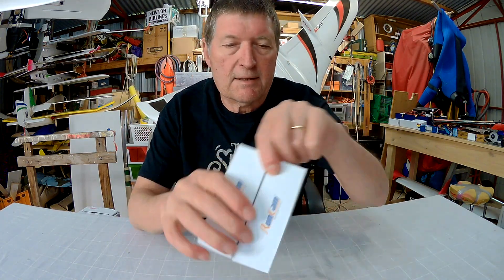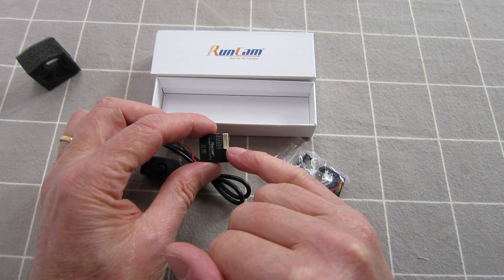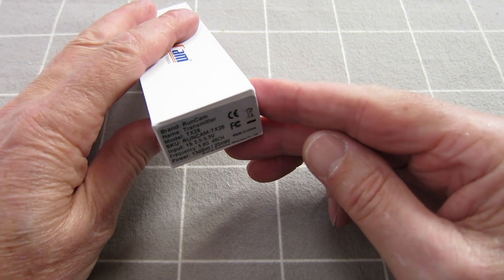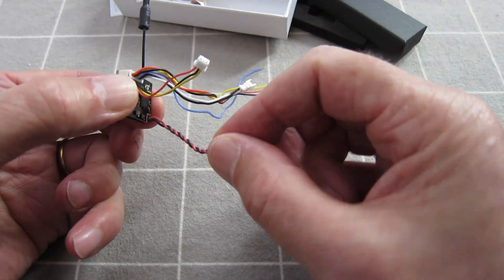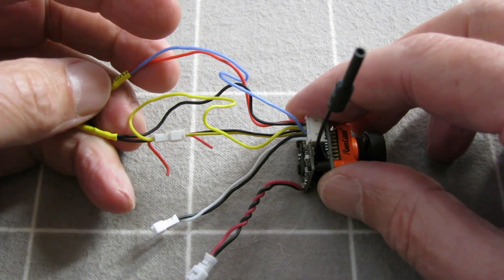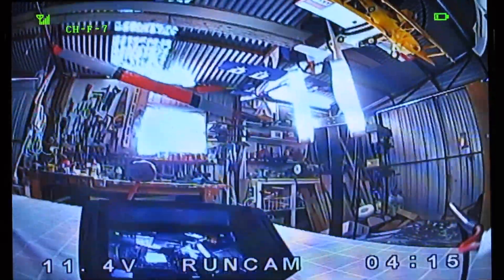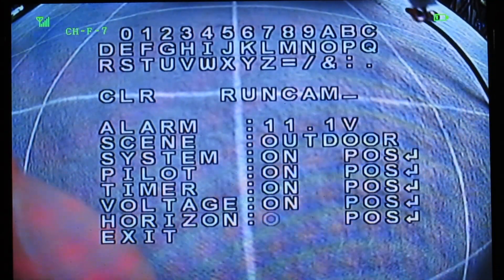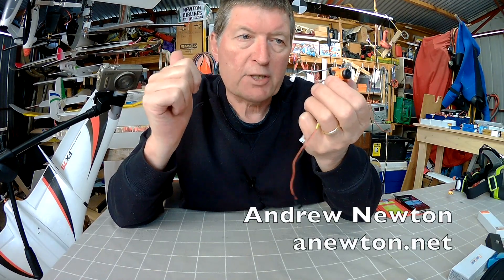Runcam Micro Swift 2 / TX25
The smallest good quality FPV camera with even smaller 25mW VTx makes an excellent indoor or close proximity FPV All-In-One backpack. Some soldering required to supply the different voltages required for camera and VTx.